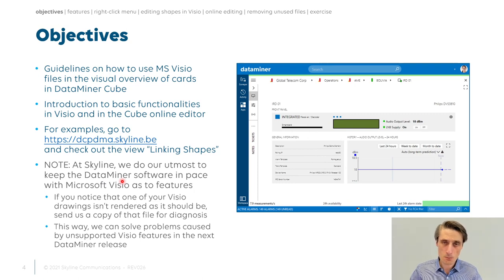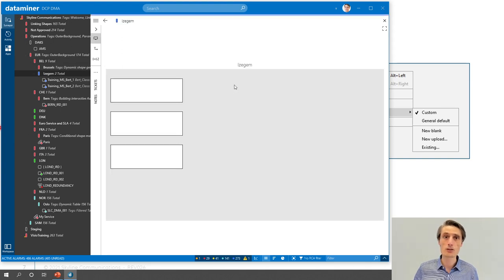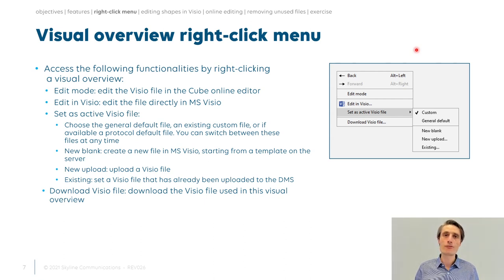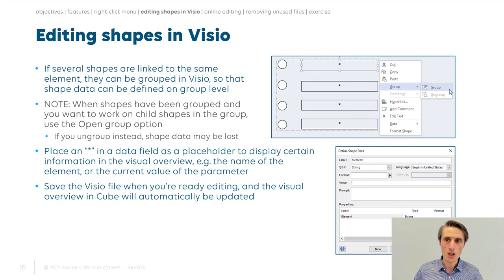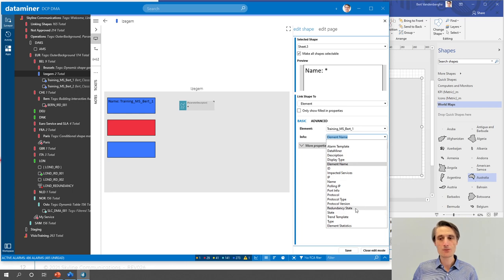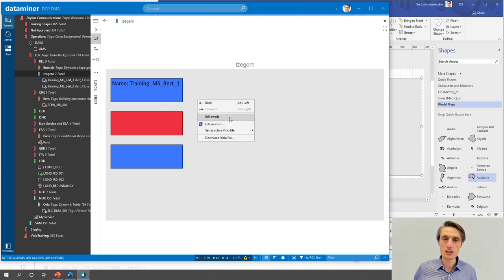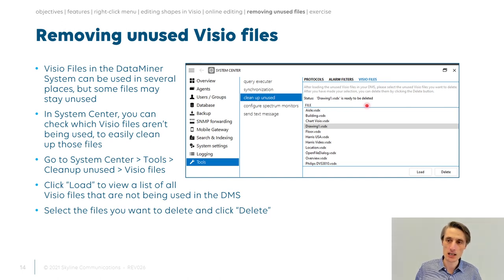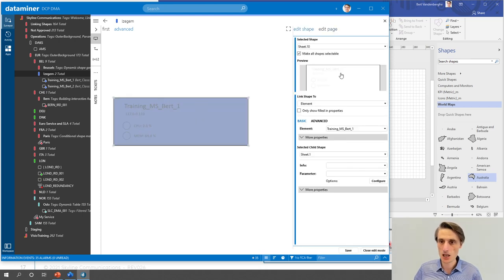DataMiner Administrator - Creating visio files